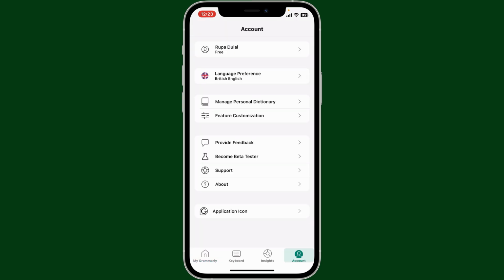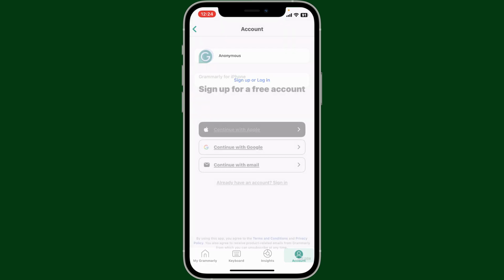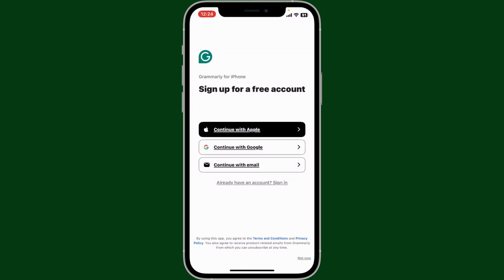How to Logout of Grammarly Application? Sign Out of Grammarly 2025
Are you trying to log out of Grammarly but can’t find the option? In this quick tutorial, I’ll show you how to sign out of Grammarly on your smartphone in just a few simple steps!